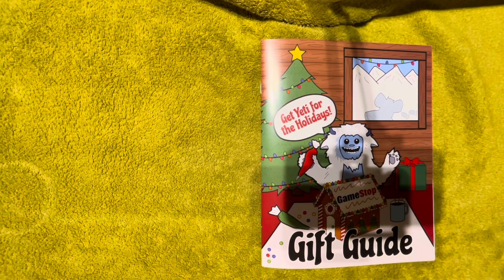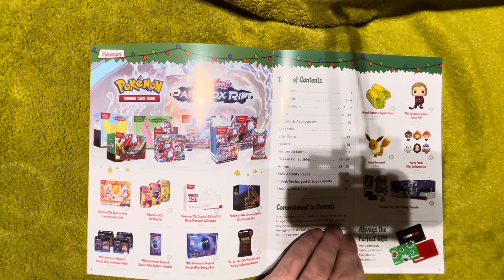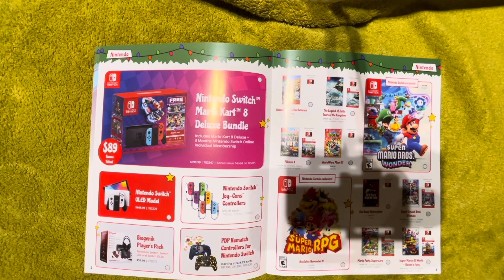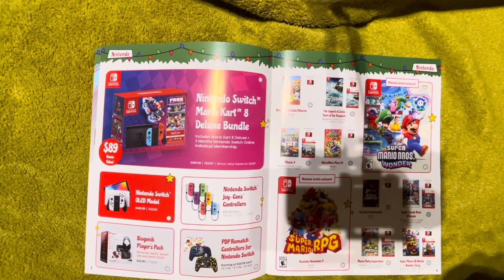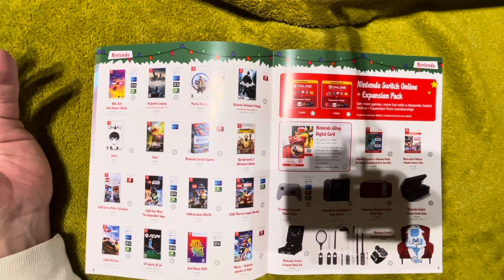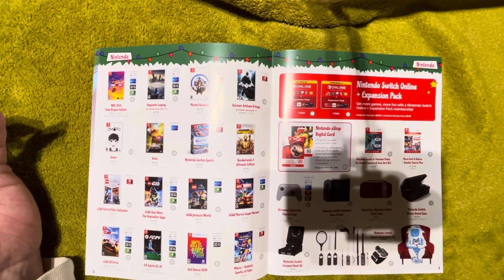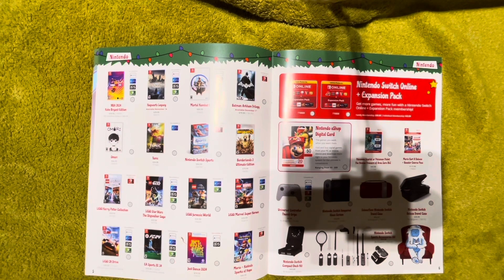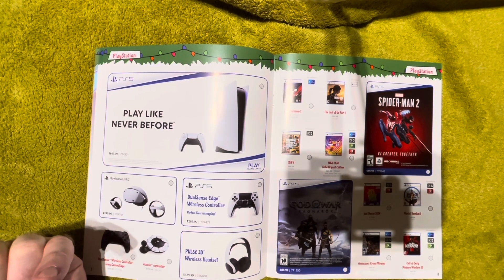Gamestop holiday gift guide | Nerdcrave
our annual look at the gamestop holiday gift guide!